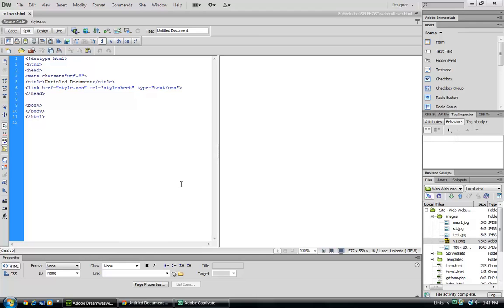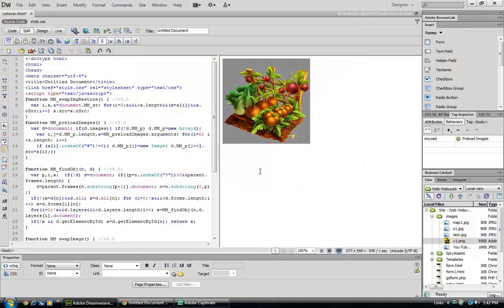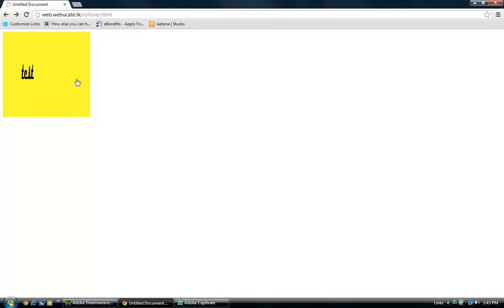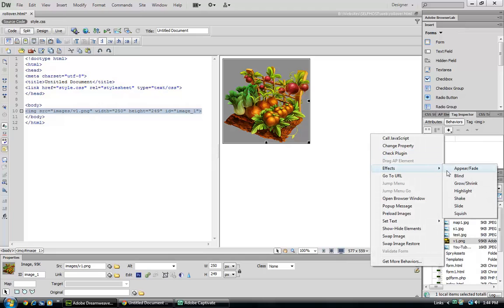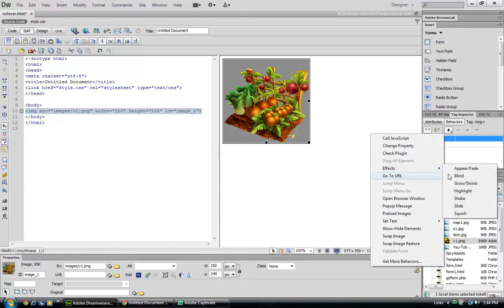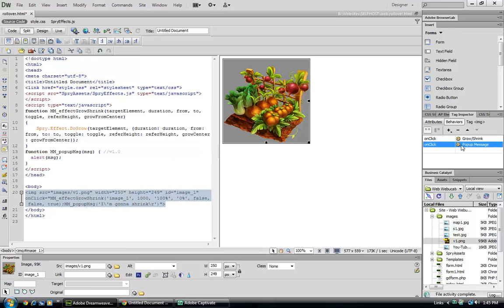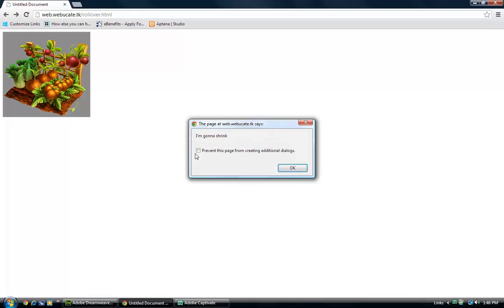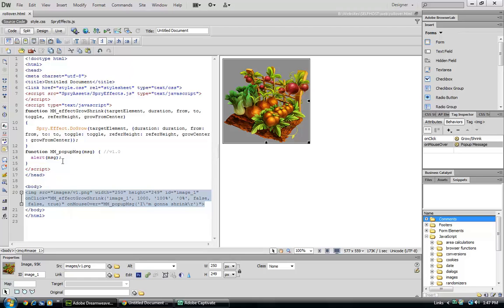Dreamweaver CS6 Behaviors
How to use behaviors in Dreamweaver CS6 to create user interactions. In this demonstration we show IMAGE ROLLOVER and a couple of well placed other behaviors